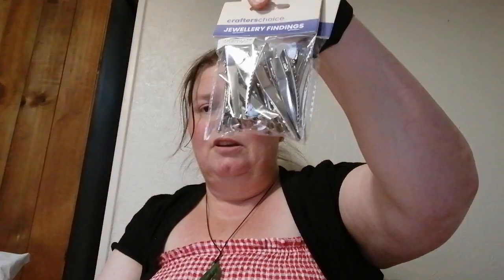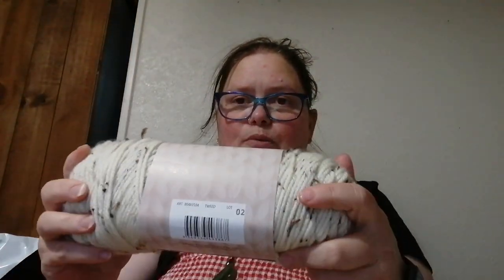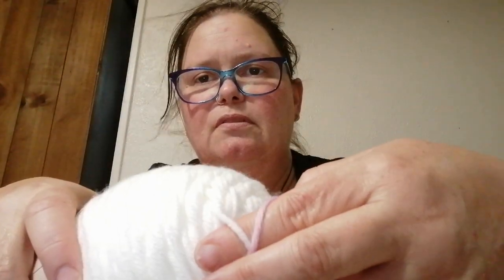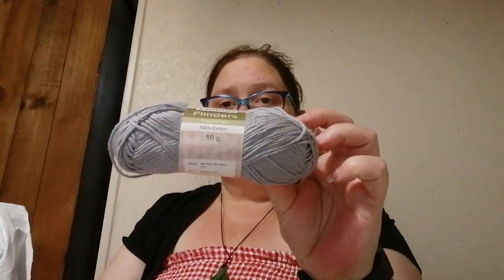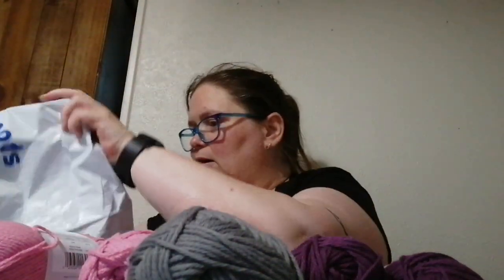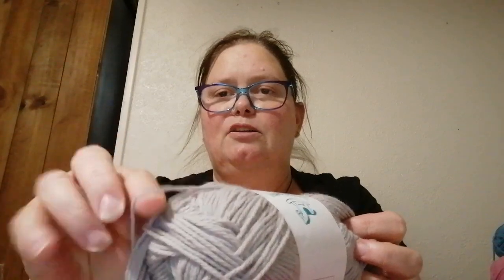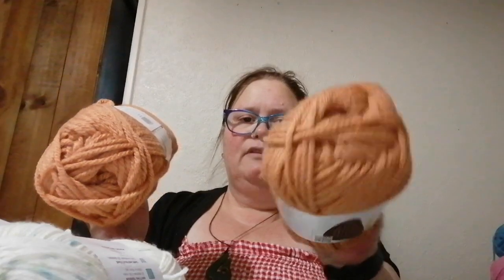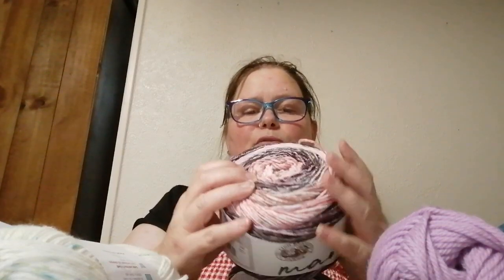Another yarn haul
All items in this video were purchased by me during sales from Spotlight New Zealand.